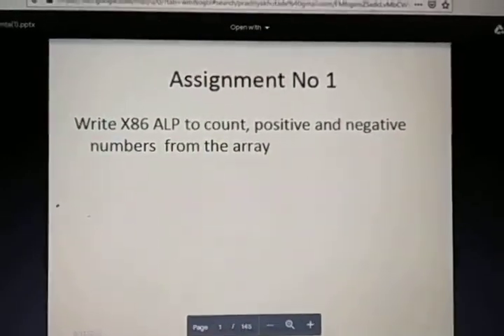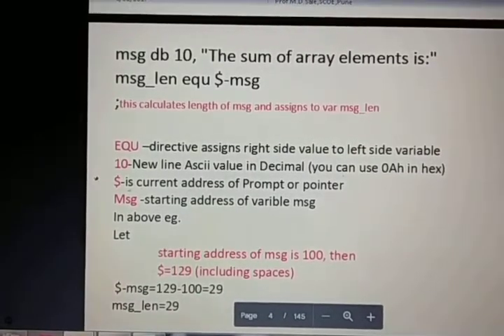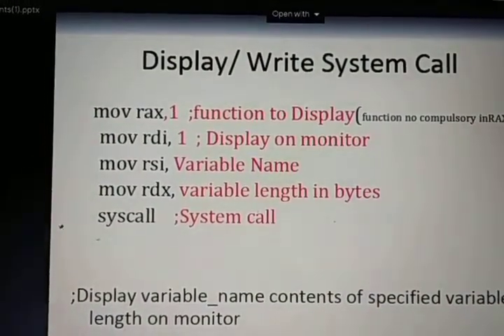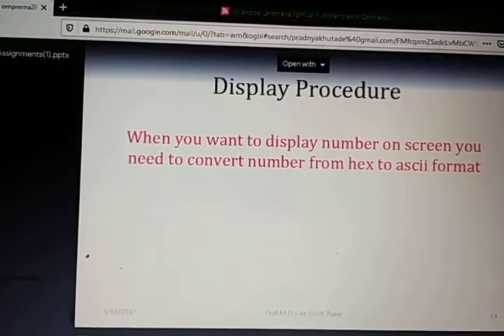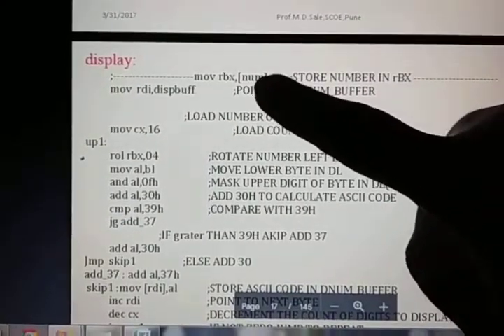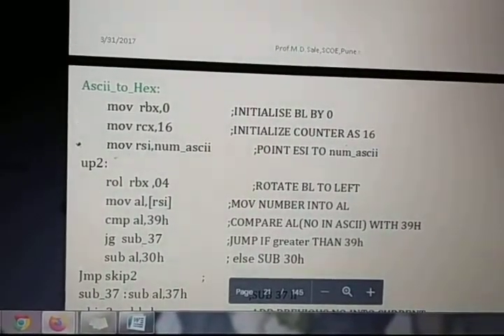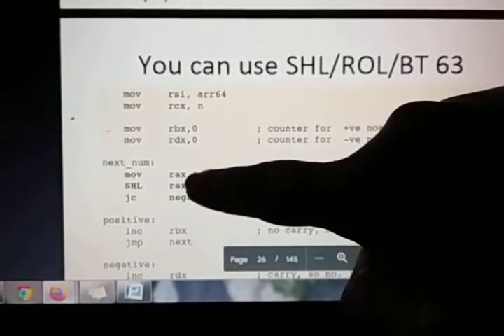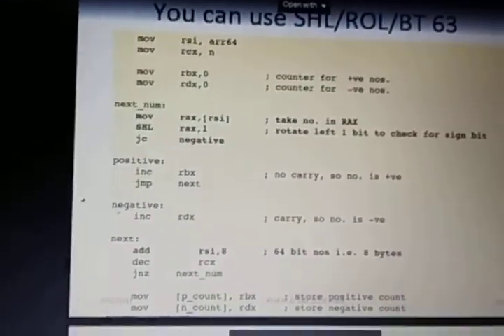positive and negative no.